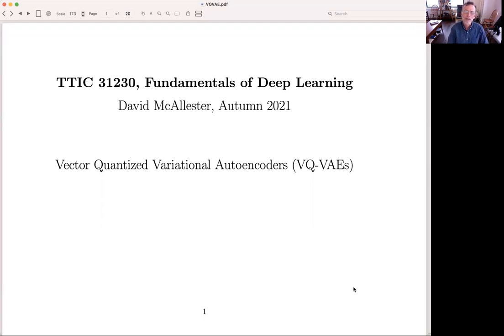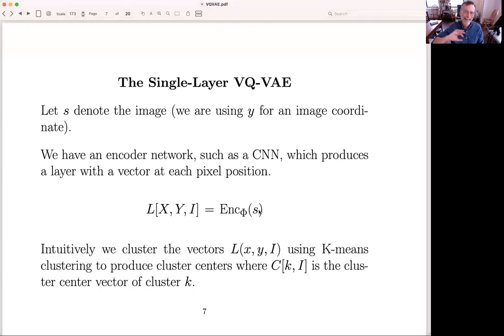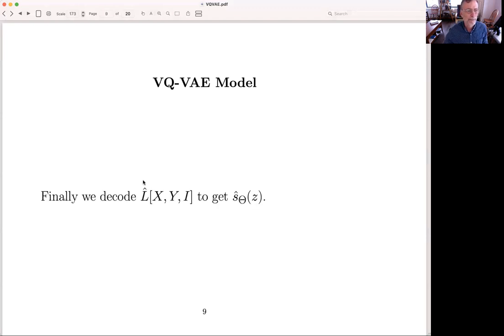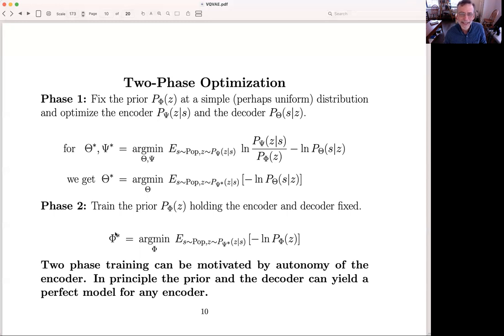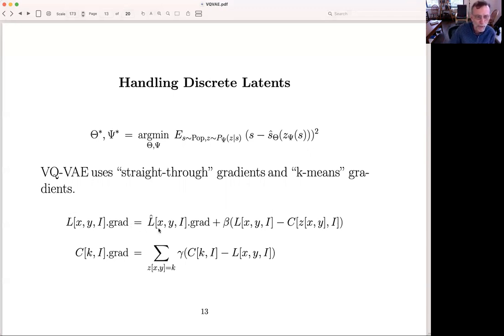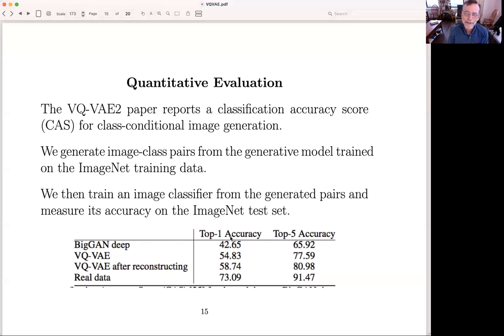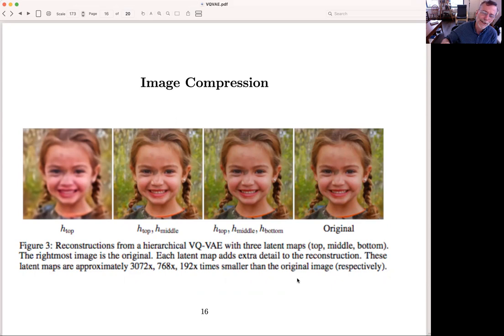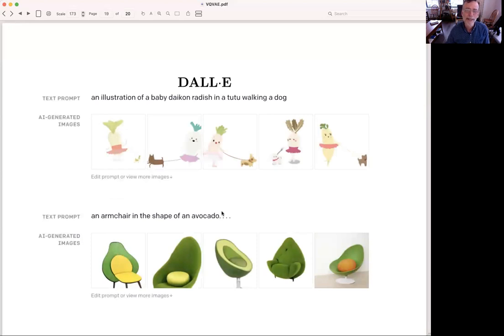Vector Quantized Variational Auto-Encoders (VQ-VAEs).